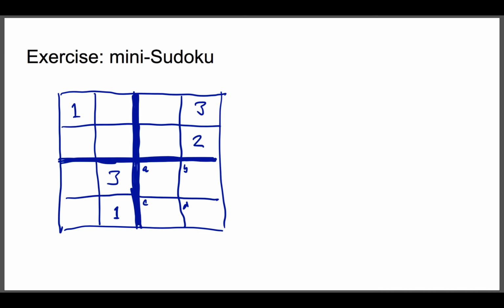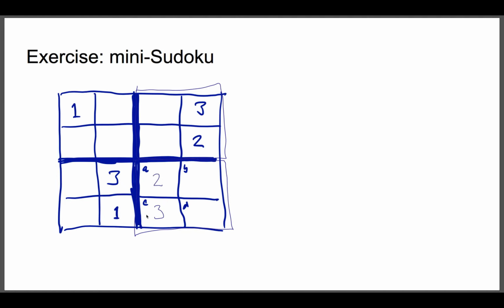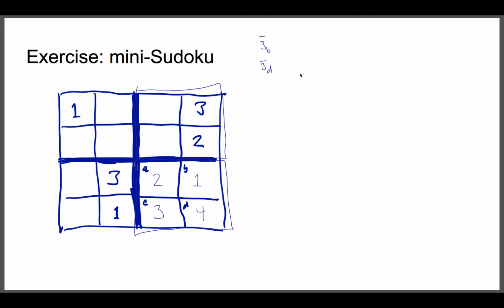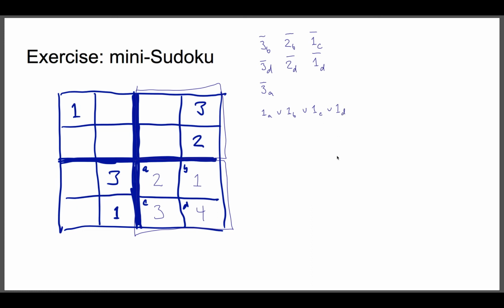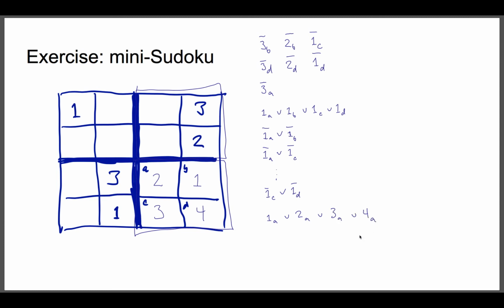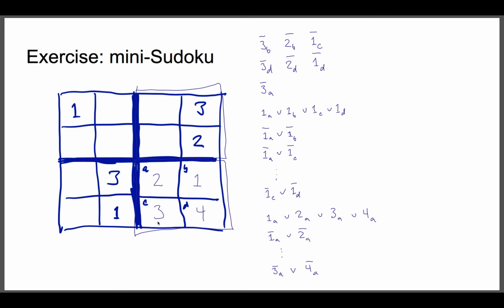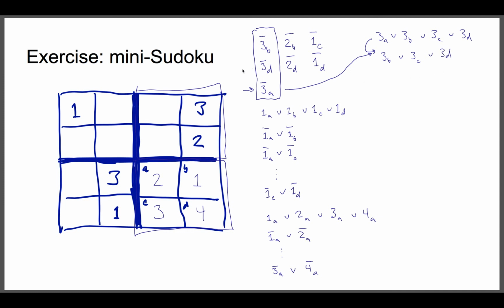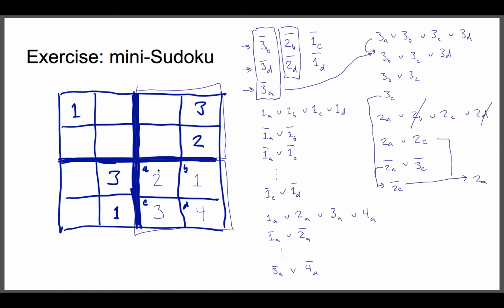10-600: prop logic 2